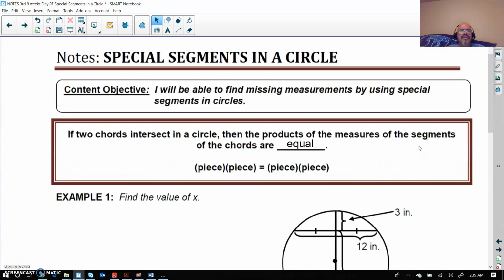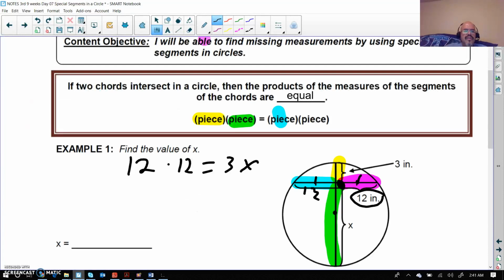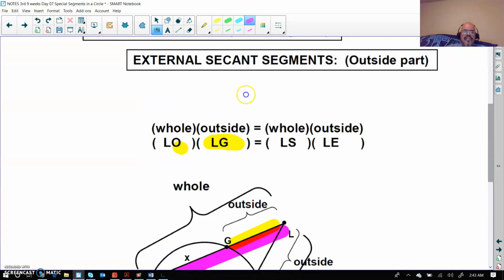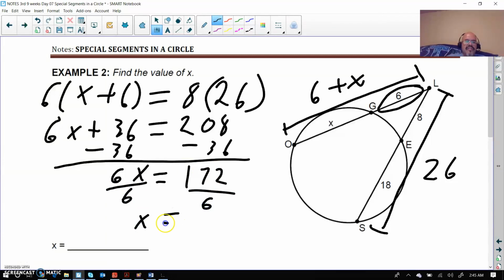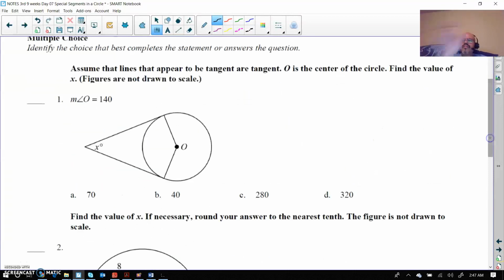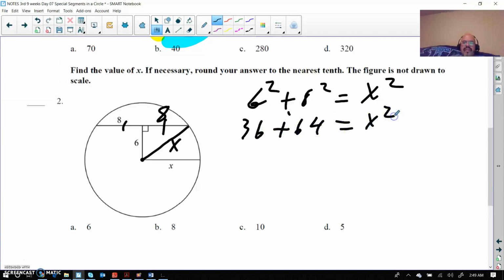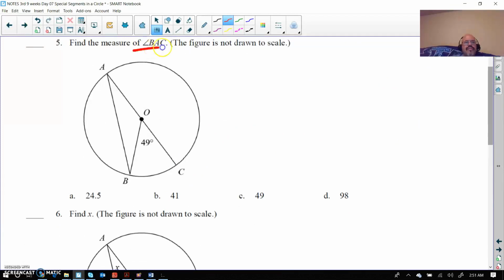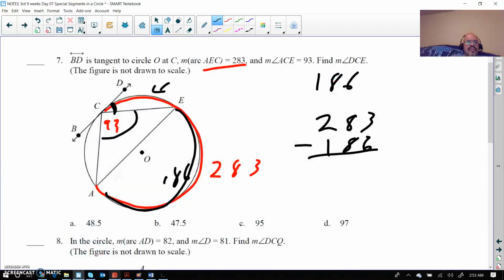Day 07 Special segments in circles